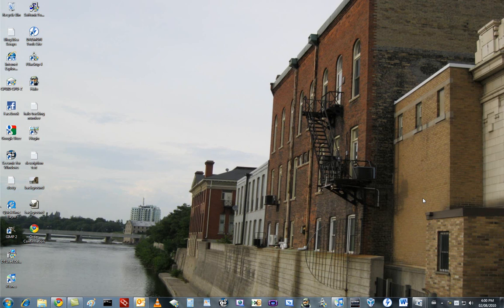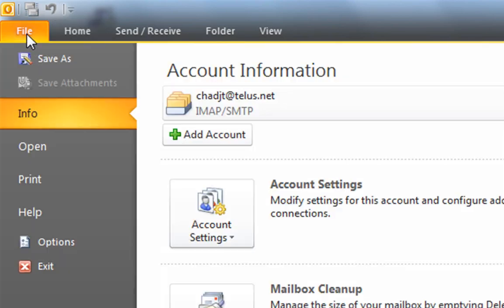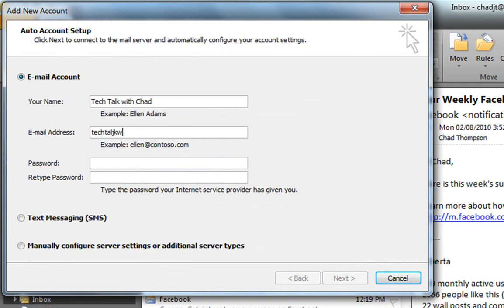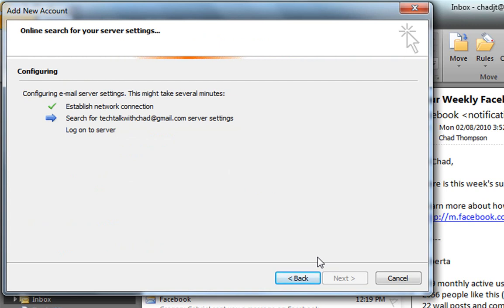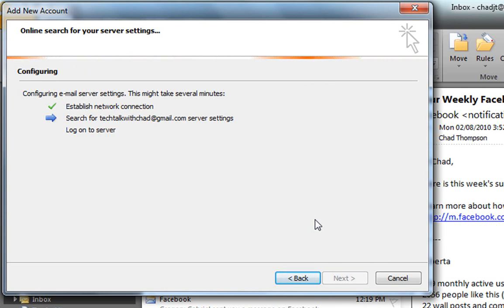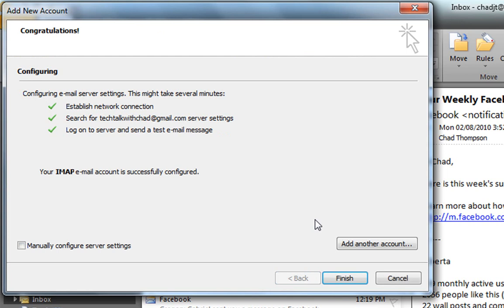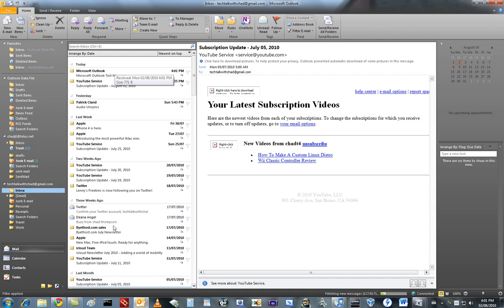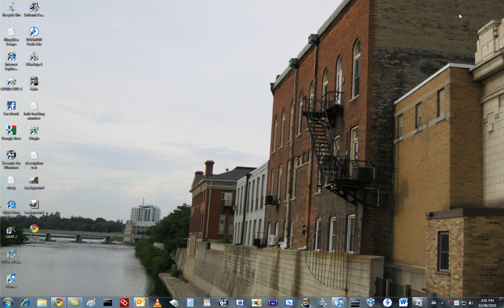How To Set Up An Account On Outlook 2010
How to set up an additional email account on Microsoft Office Outlook 2010.